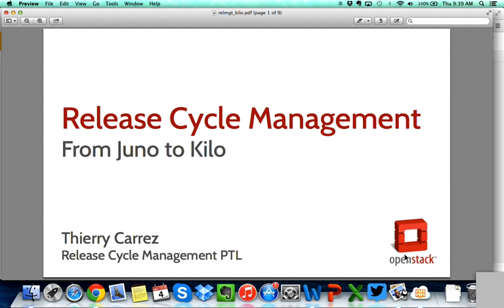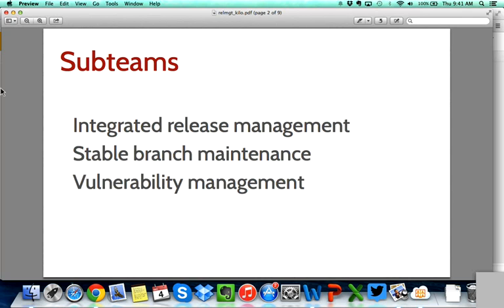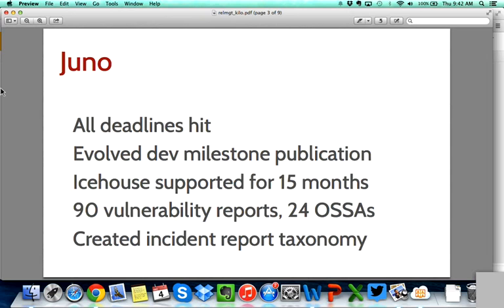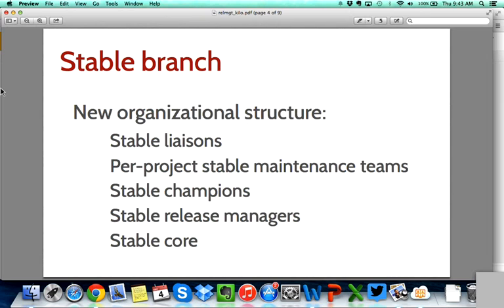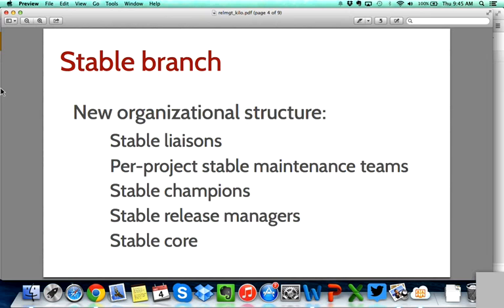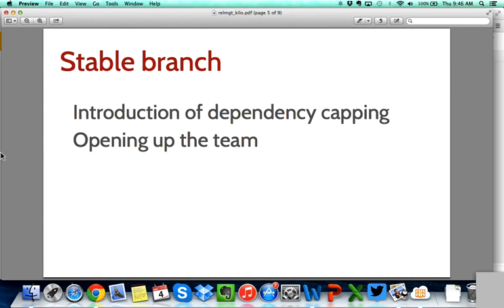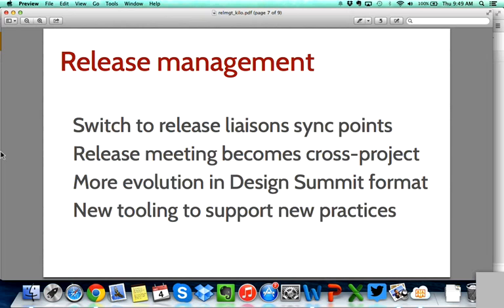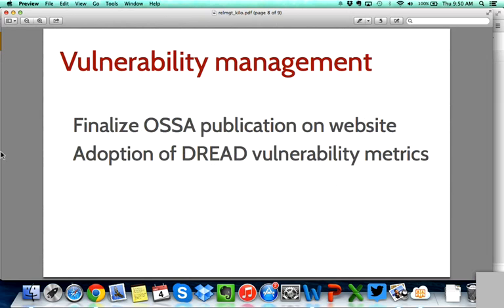PTL Kilo Overview: Release Cycle Management